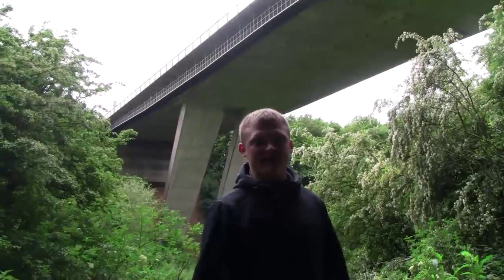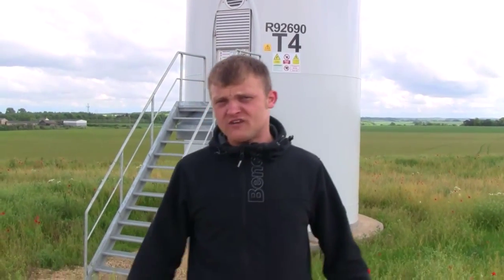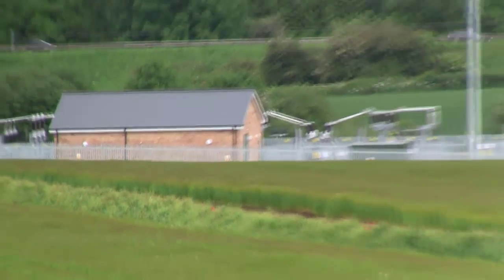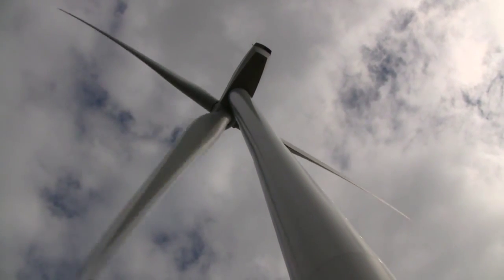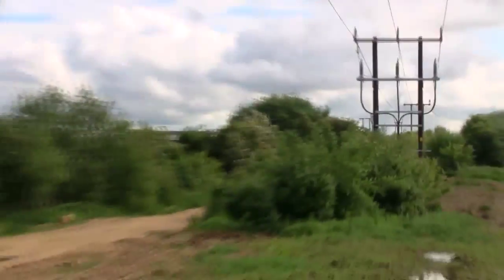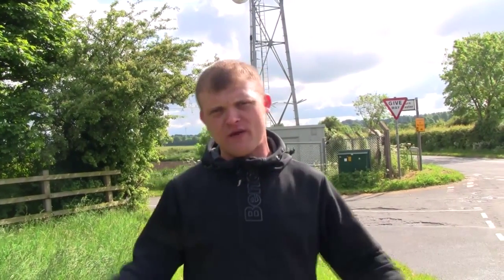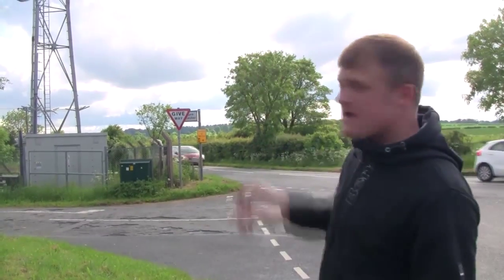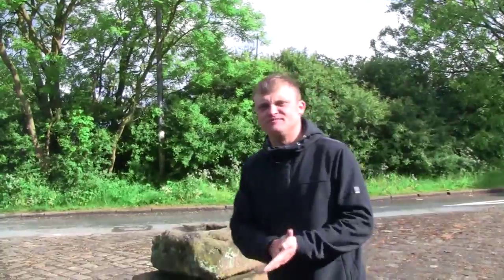Colins World Of Everything - #01 - Viaduct, Wind Turbines, Phone Mast, Ackworth Plague Stone.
Welcome to Colin's World Of Everything...

South Elmsall born Colin The Head, a UK CB Radio Celebrity, star of Meet The Breakers TV Show and Disused Railway Diaries is back in his latest line of quality amateur programming, this time with Colin's World Of Everything, a quirky tongue in cheek documented look at the local world around Colin's county of Yorkshire, in England.

In this pilot episode, Colin sets off to Wentbridge Viadut to visit a unique concrete structure holding the London to Scotland trunk road, the A1. The A1 is one of Britain's busiest roads and in Yorkshire it spans over the Went Valley at Wentbridge.

Colin then proceeds to visit one of the new sites of the future of green energy, the Hampole Wind farm. He then gets up close and personal with the giant new wind turbines, explaining the process of how wind power is turned into green electricity.

Next up Colin explains the technology behind the mobile phone and cellular communications towers at the local Vodafone mast near Markham Grange and finishes off this pilot episode with a look at a 400 year old grade 2 listed monument situated close to a mass plague burial ground at Ackworth, West Yorkshire.

Filmed and produced by Marc Olbison of JP Productions.
(C)2014. Colin's World Of Everything. All Rights Reversed.